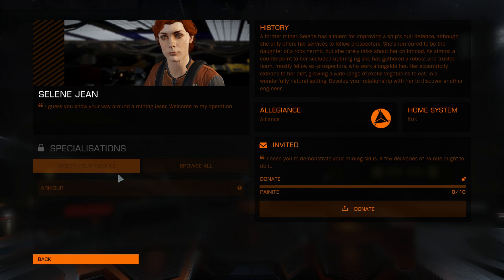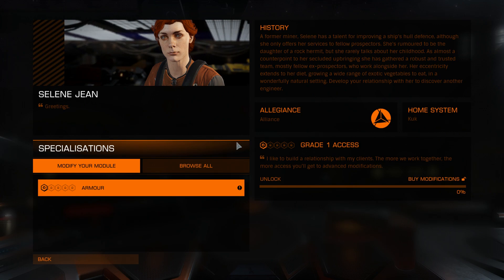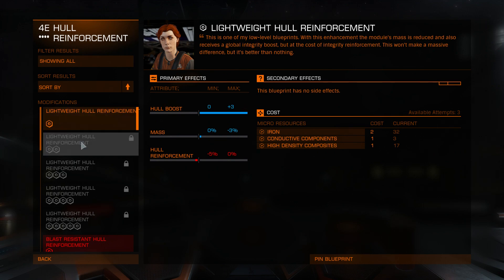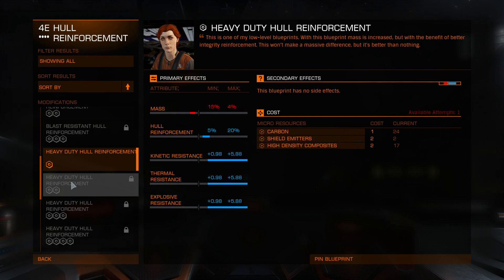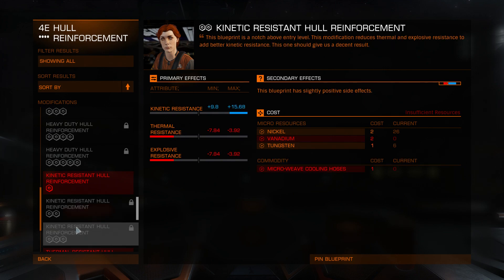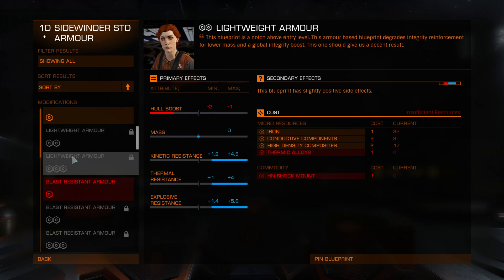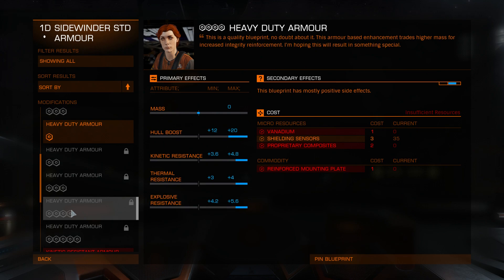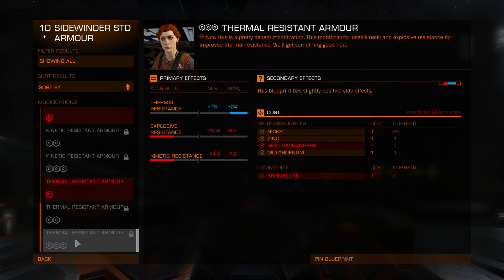Elite:Dangereous. Engineer Blueprints. Selene Jean. Armor, Hull Reinforcement Packages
Selene Jean (Tod Blaster provides you information about her when you are at grade 3)